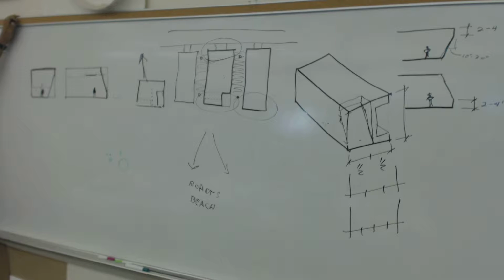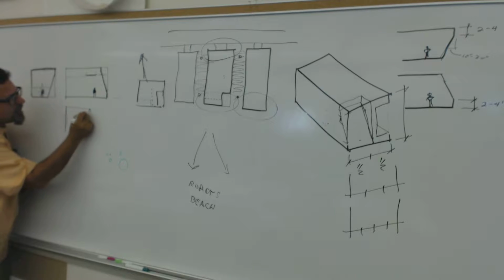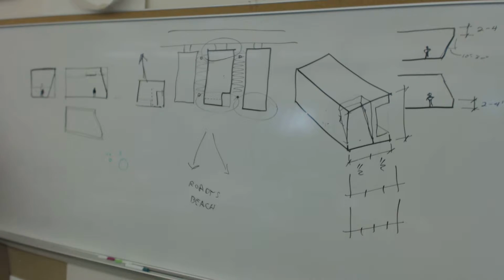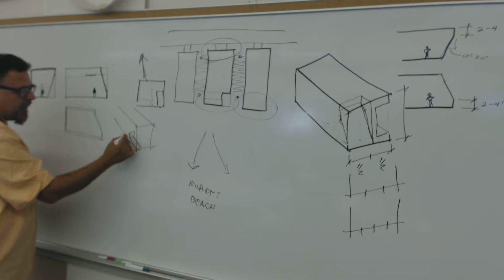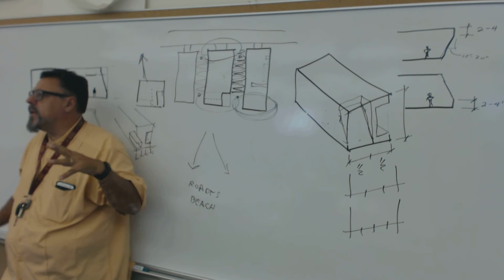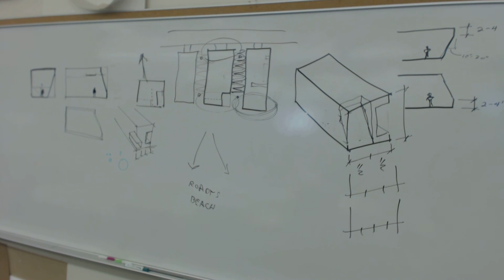arch201 w5d2 03 specifics of individual labs and offices that can be manipulated through sculpting a